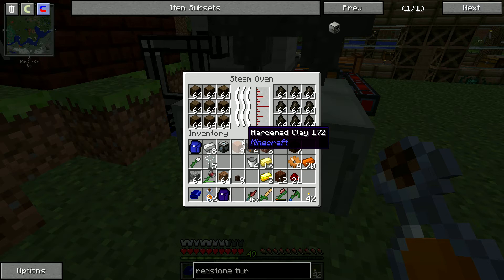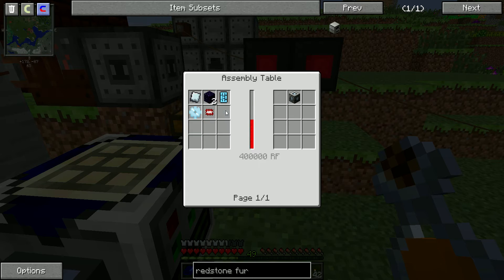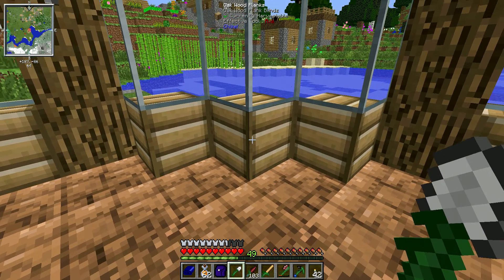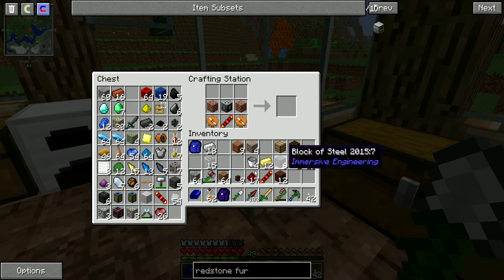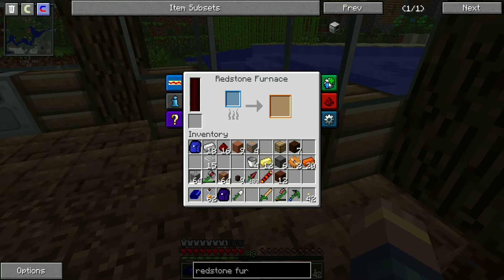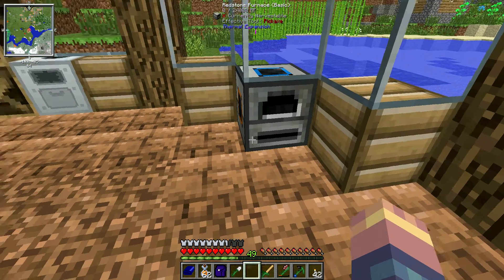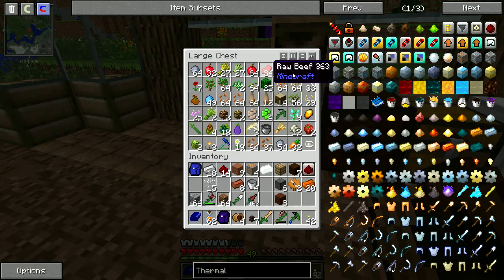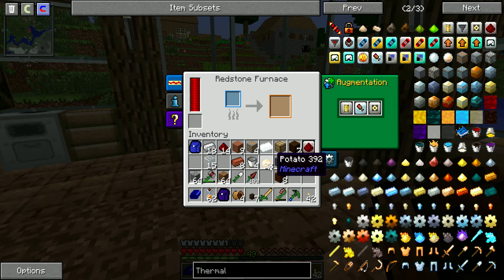Magzie Plays FTB Infinity Evolved! E:6 Happy Thanksgiving!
For this special episode I go over what thanksgiving is for me and what I'm Thankful for in my life.  I also get a Redstone Furnace set up for food double.  Make sure if you want to post in the comments what you are most thankful for in your life if you want.